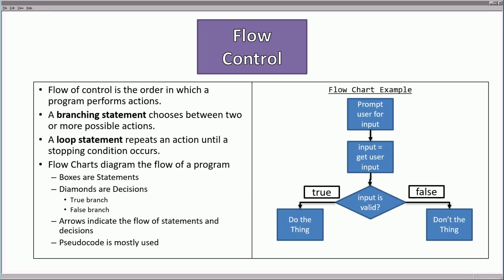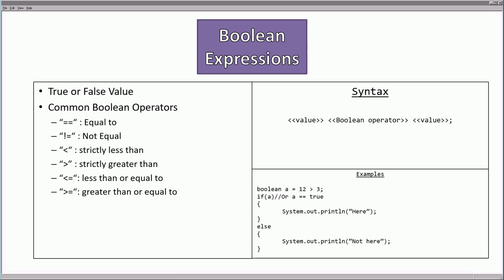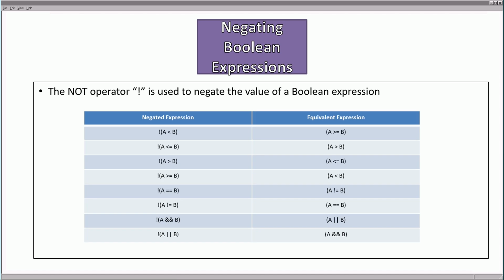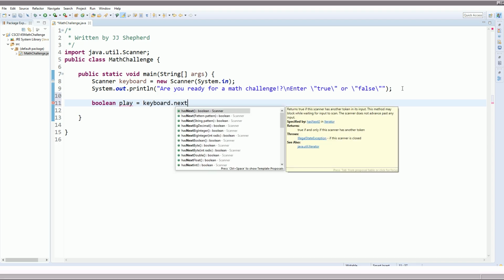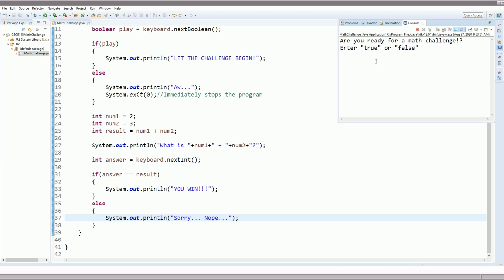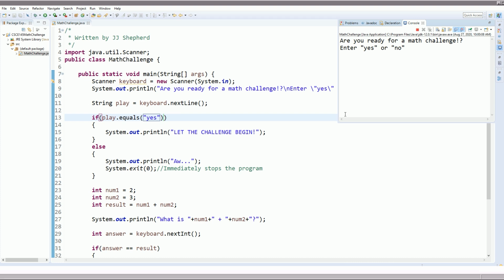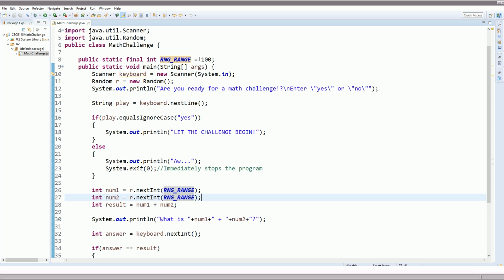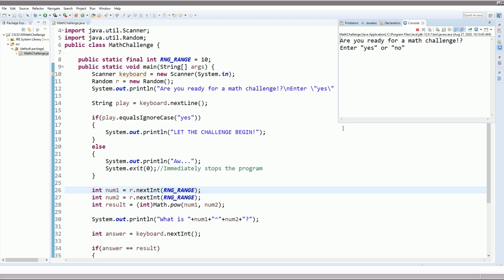CSCE145 F2025 01 Branching Statements Part 01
In this recorded lecture, we introduce the concept of flow control, flow charts, and if-else statements.